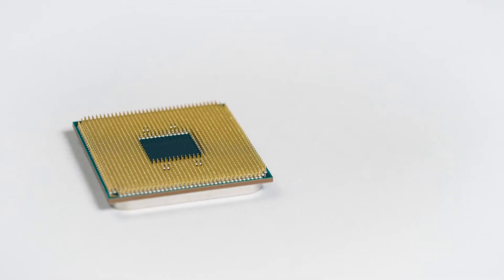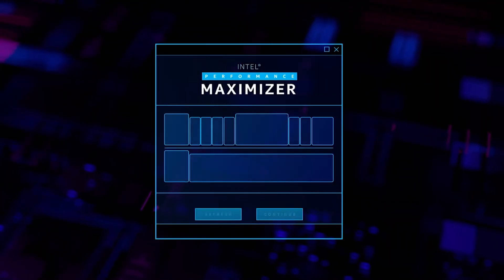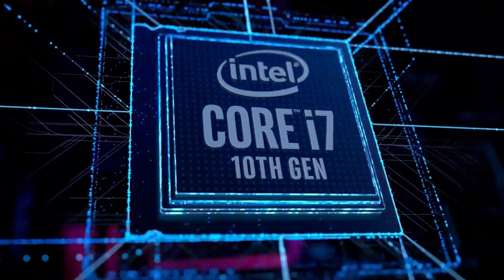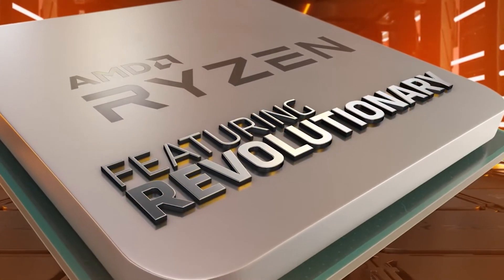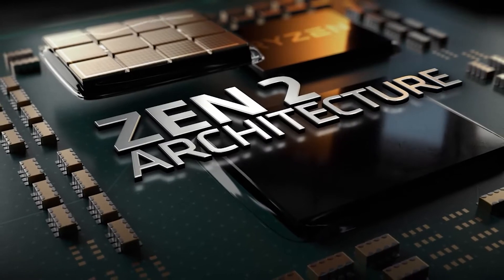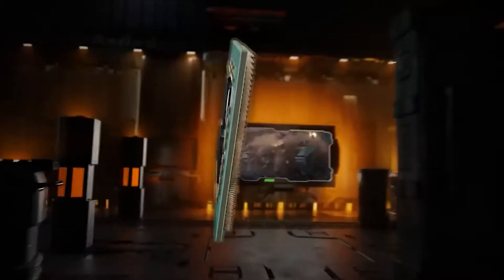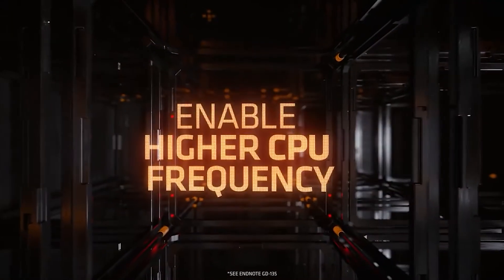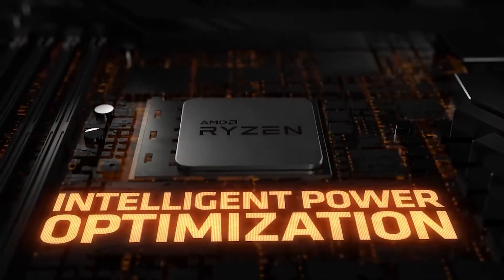Best CPU For Streaming In 2021!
In this video we show you the Best CPU For Streaming in 2021! If you set on joining the wild world of streaming, you’ll need a PC up to the task, and no component is arguably more vital to ensure a broadcast capable of drawing in viewers than a CPU fit for purpose. It’s where you’ll drop most of your budget. As with most other PC hardware, the sheer number of options on the market make it a testing task to sort the wheat from the chaff.

🔍 Find all the products here:
➡ Intel Core i7-10700K
➡ AMD Ryzen 7 3700X
➡ AMD Ryzen 9 3900X

⏱ Timestamps:
0:00 - 0:04 Intro
0:05 - 0:40 Intel Core i7-10700K
0:41 - 1:21 AMD Ryzen 7 3700X
1:22 - 2:12 AMD Ryzen 9 3900X
2:13 - 2:23 Outro